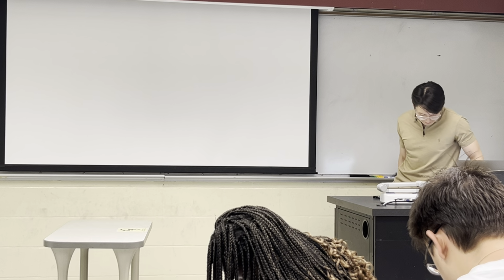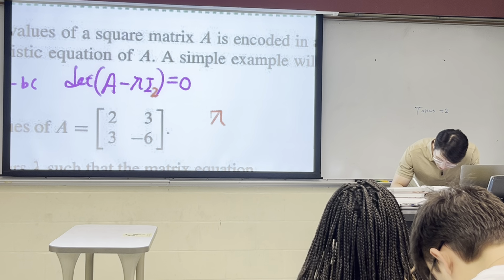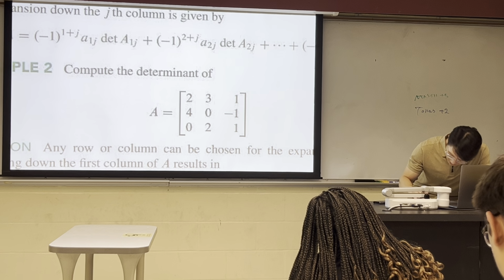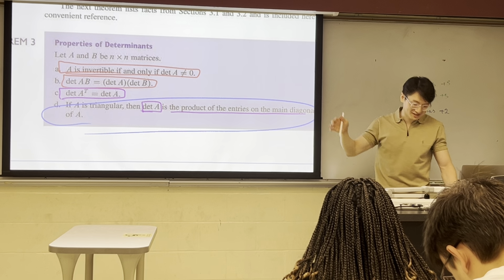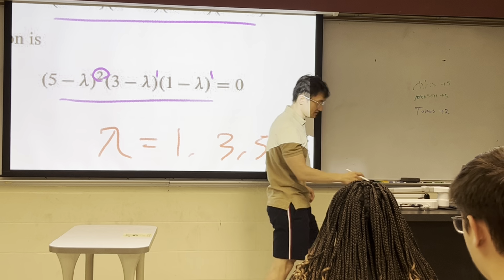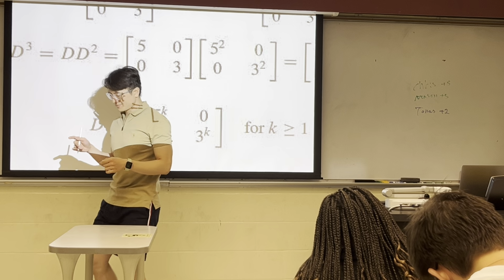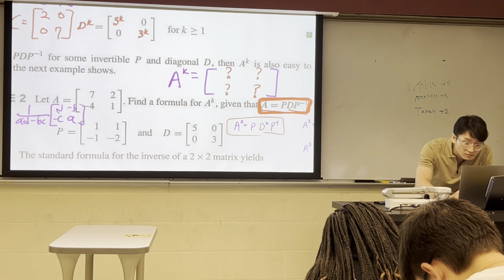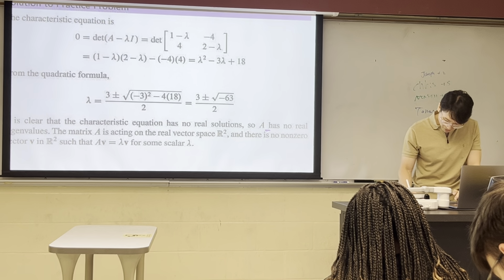The Characteristic Equation of a matrix and similarity matrix